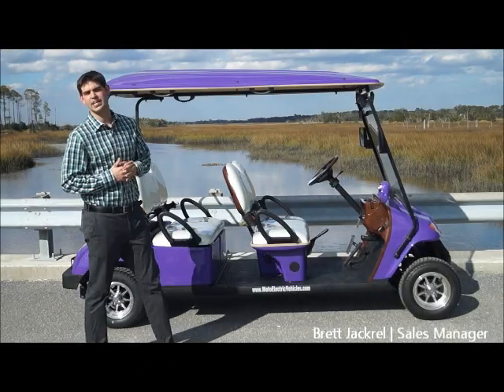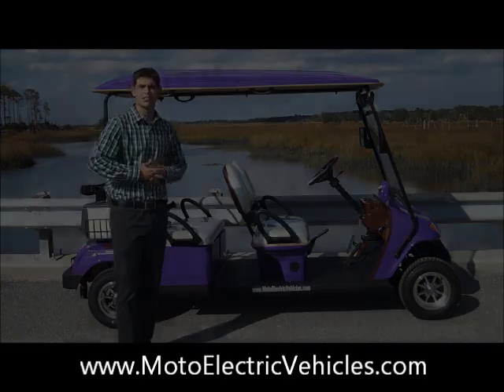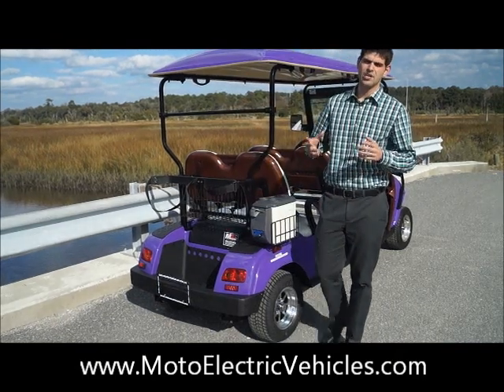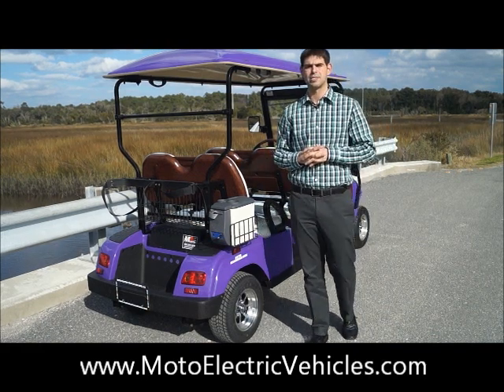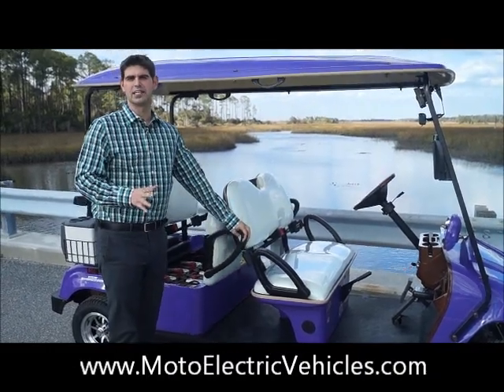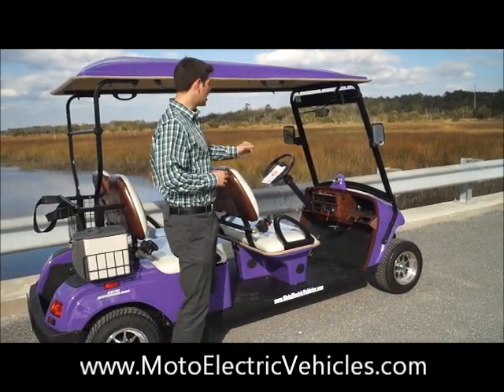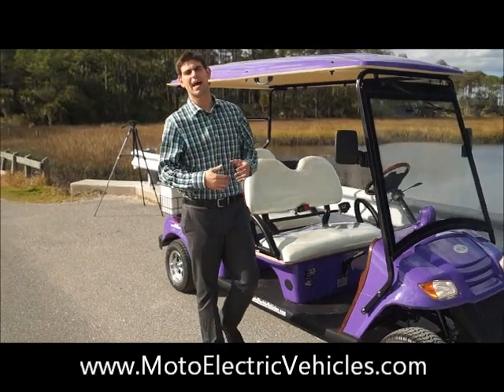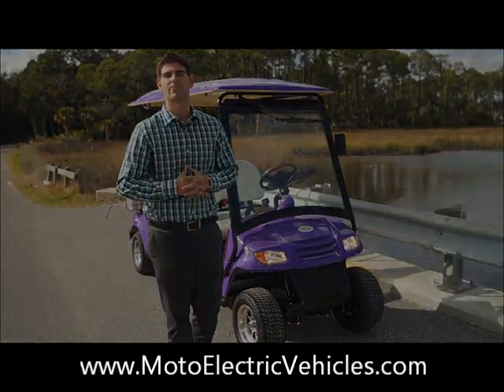Best 4 Passenger Street Legal Golf Cart Forward Facing LSV | From Moto Electric Vehicles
Brett Jackrel reviews the brand new 2014 4 Passenger Street legal Golf Cart  Forward Facing  (ENB-4PFF) by Moto Electric Vehicles. This golf cart not only is showing off Moto Electric Vehicles' new purple color, they also have their new carts cheaper than ever and they still include the AMERICAN MADE COMPONENTS. Nothing like an USA Built golf cart for a good price.

Contact Moto Electric Vehicles for all your street legal golf cart and low speed vehicle needs!All of our street legal golf carts, electric shuttles, low speed vehicles, and standard golf carts are built in the USA.

Thanks as always everyone!

Moto Electric Vehicles Staff